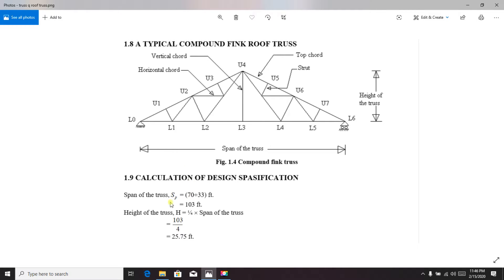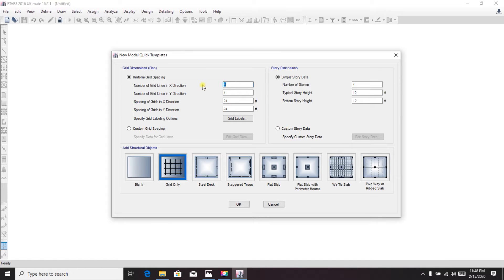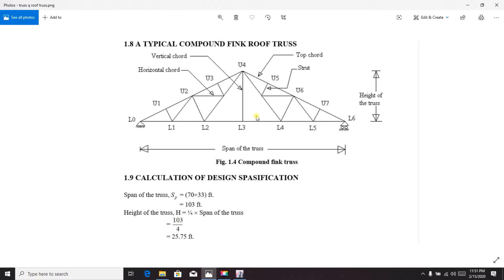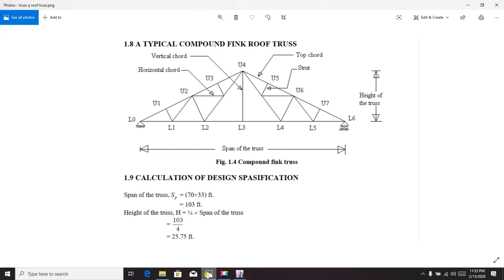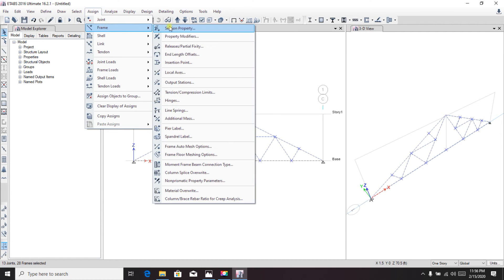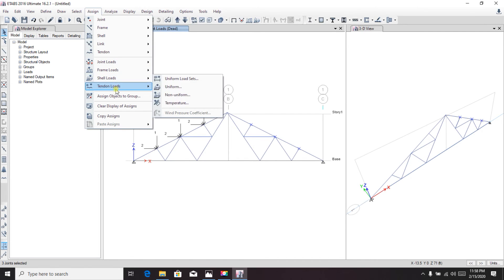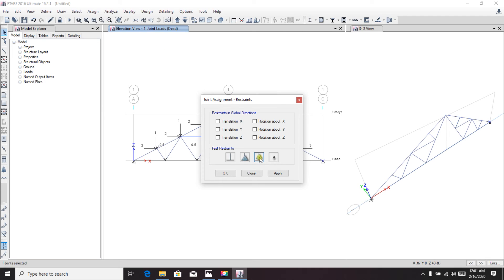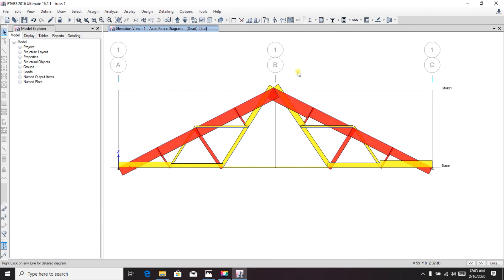Etabs Full Tutorials for beginners | Analysis Roof Truss with point & Joint Load In Etabs | Lec-06